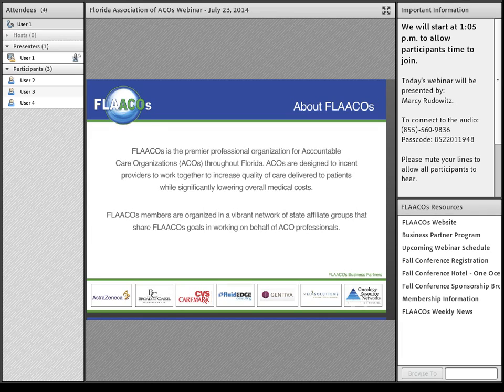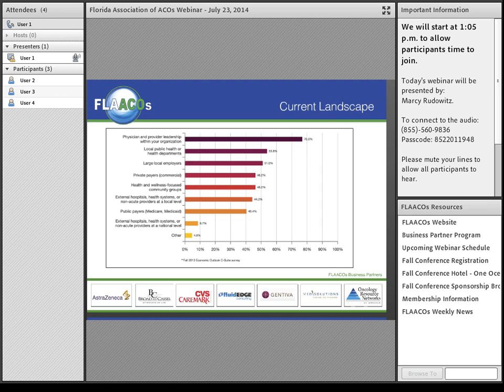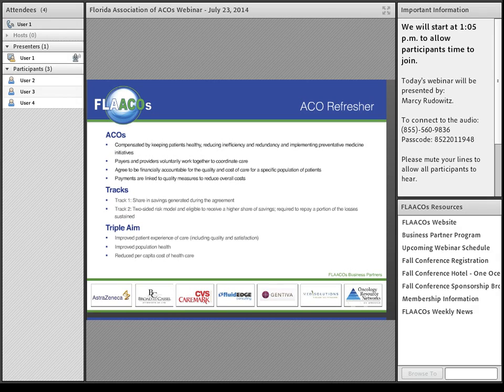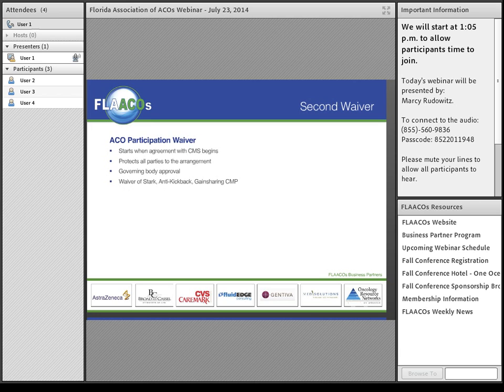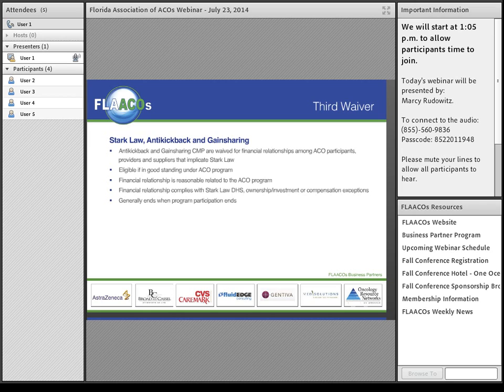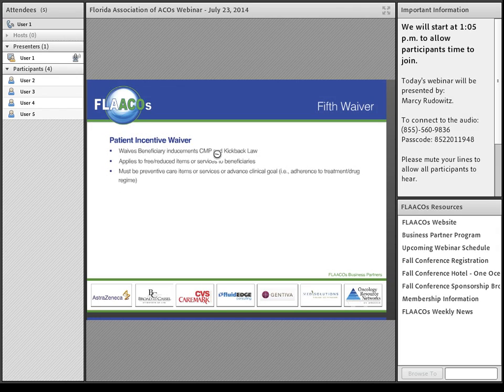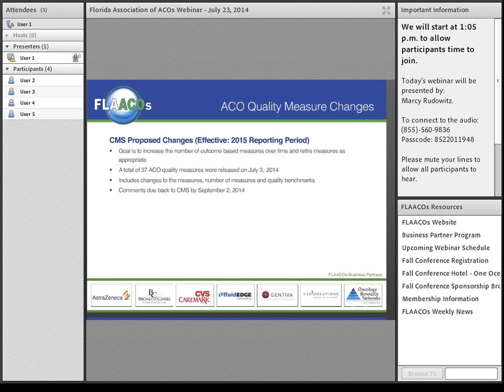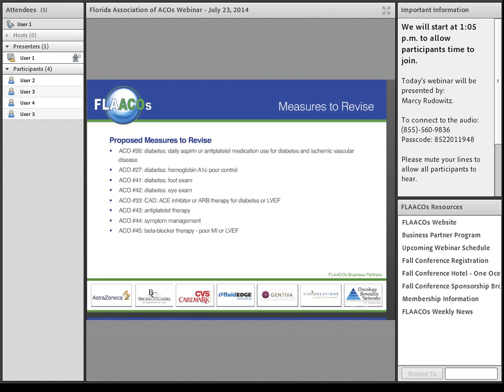How ACOs Utilize Waivers to Improve Population Health Management